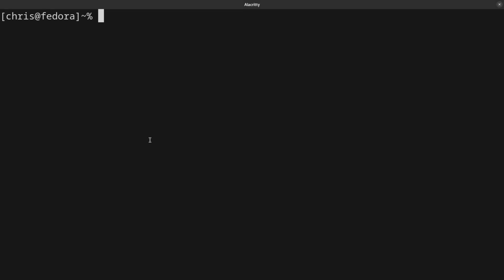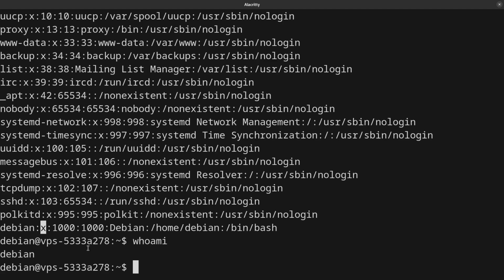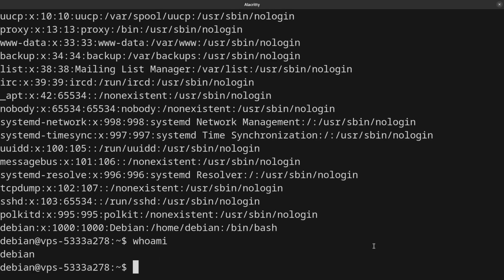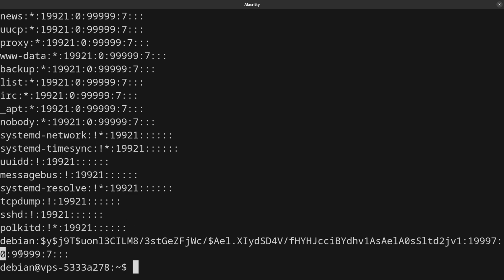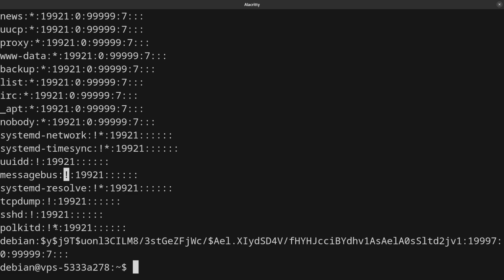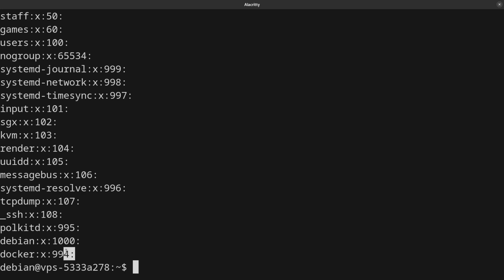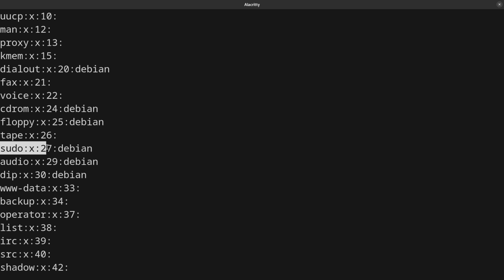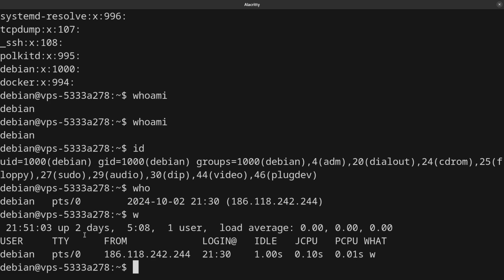INTRODUCTION TO USER MANAGEMENT AND FILE STRUCTURE | DEVOPS COURSE ON LINUX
📌 RESOURCES